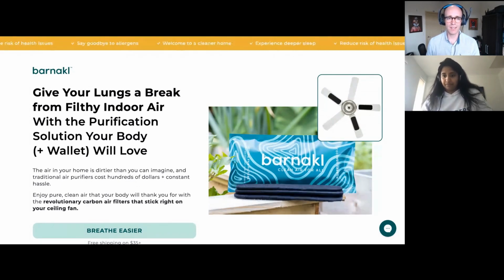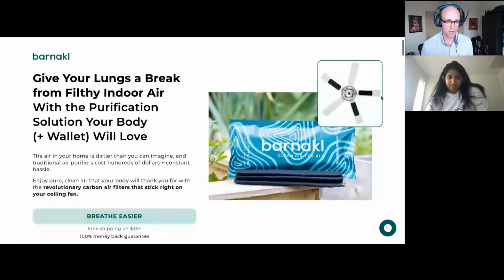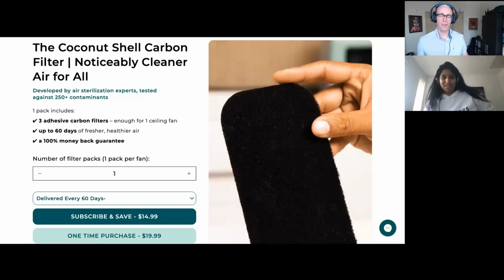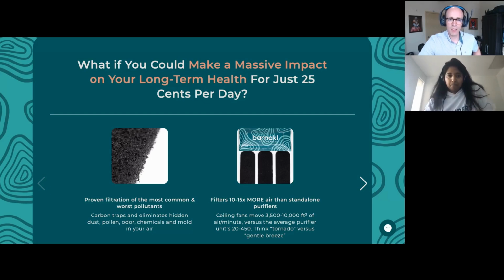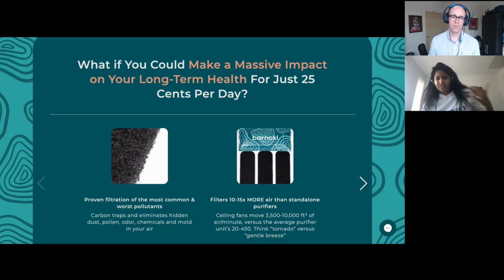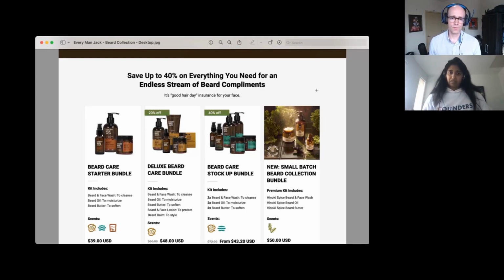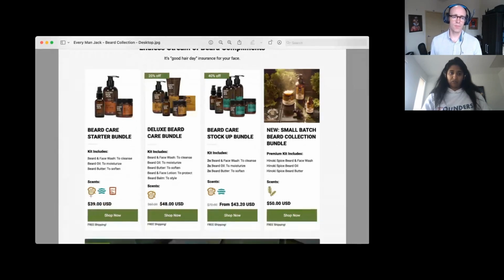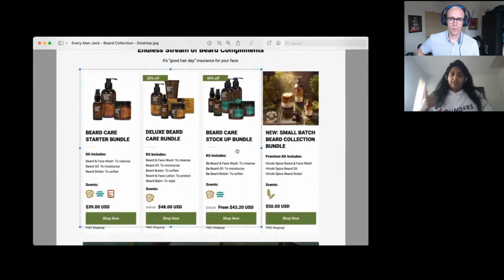Unlock High-Converting Landing Pages: Expert Tips from Kanika Misra (Ep.119)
Discover how to transform your landing pages into powerful conversion tools using research-driven strategies, heat maps, and real user testing.

Learn the secrets behind compelling copywriting, attention-grabbing design, and the psychology that drives sales.

Kanika Misra, a CRO expert from BedaBeda Growth shares how to align your landing pages with customer personas, optimize for every stage of the funnel, and strike the perfect balance between conversion rates and average order value (AOV).

Ready to supercharge your ecommerce sales? This is your roadmap to success.

Timestamps:
00:00 Introduction to Landing Pages
00:43 Meet the Expert: Kanika from BedaBedaGrowth
01:10 The Importance of Data-Driven Research
01:48 Tools for Heat Mapping and Video Recording
03:10 Analyzing User Behavior
08:31 Understanding Customer Personas
10:10 The Role of Copywriting in Landing Pages
11:27 The Value of Dedicated Landing Pages
17:03 Real-World Example: High-Converting Landing Page
22:04 Setting Expectations and Call to Action
22:31 The Importance of Warming Up Customers
22:54 Effective Use of Product Information
24:03 Testing and Optimizing Landing Pages
24:34 Illustrating Product Use
27:47 Addressing Customer Concerns and Reviews
28:38 Leveraging Customer Feedback
30:19 The Role of FAQs and Live Chat
31:46 Final Call to Action and Tools
32:47 Design and Team Collaboration
34:04 Case Study: Men's Healthcare Brand
41:16 Optimizing for Revenue and Profit
42:13 Final Thoughts and Contact Information